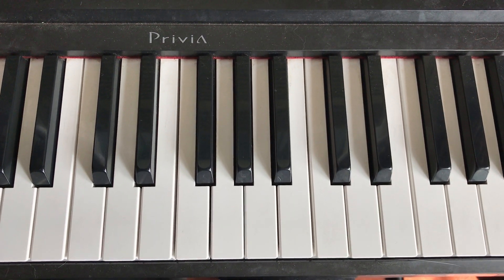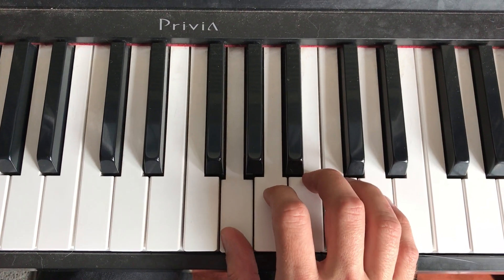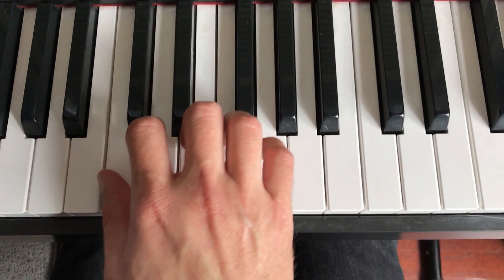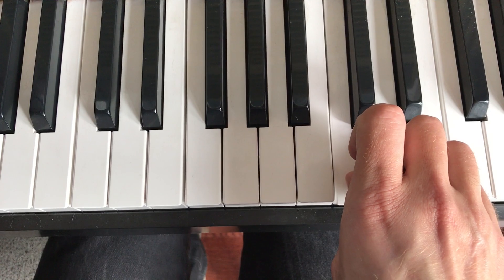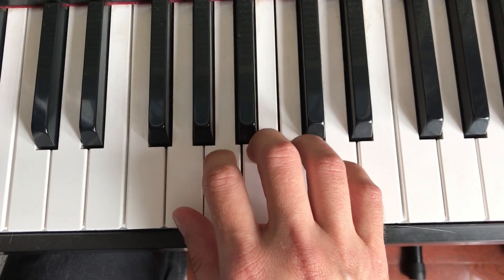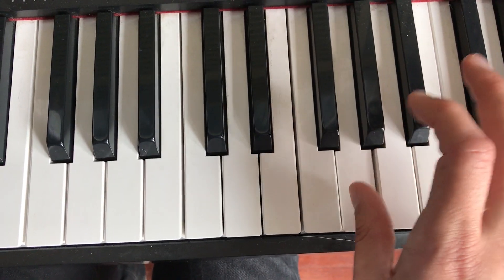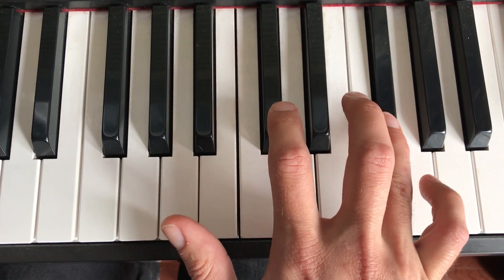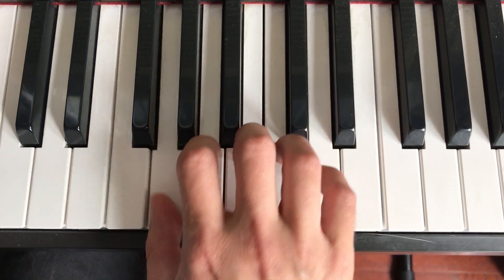G scale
G A B C D E F# G
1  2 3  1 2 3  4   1